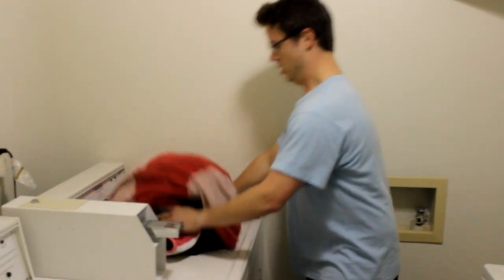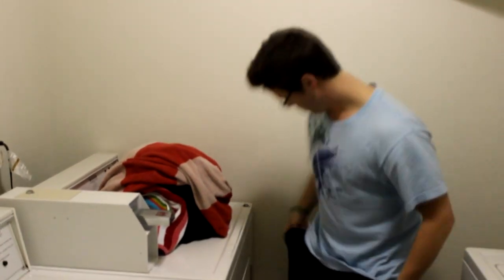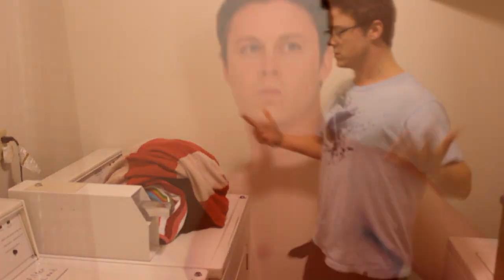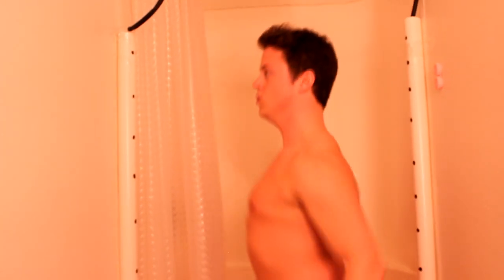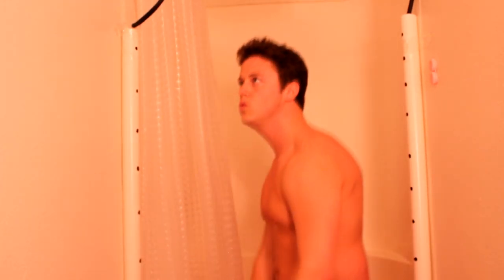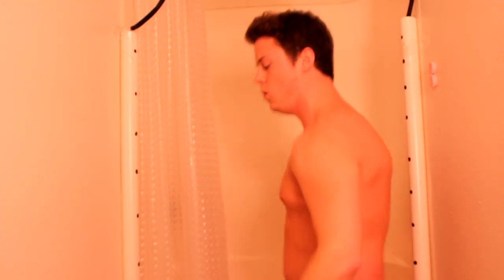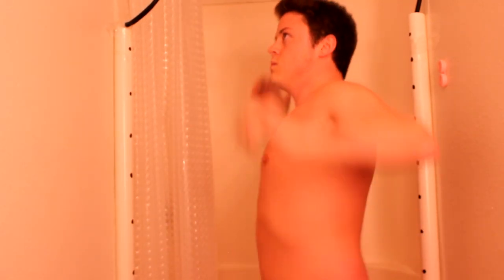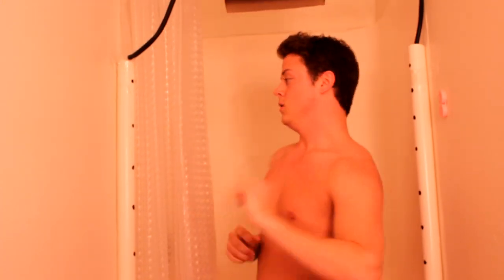St. Cloud State MKTG 402 - Spring 2013 Section 1 - Sheehan, Sanborn, Ferguson, Hullander, Vinh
Dyson Air Stream Body Dryer:

"Drying off your body shouldn't be a chore. The Air Stream Body dryer dries your entire body without a towel while you stay in your warm shower enclosure. By combining our revolutionary Airblade technology™ with our Dyson digital motor V4, the Air Stream Body dryer creates high speed sheets of air that scrapes water from the body. It's the fastest way to dry your body, taking only 45 seconds."